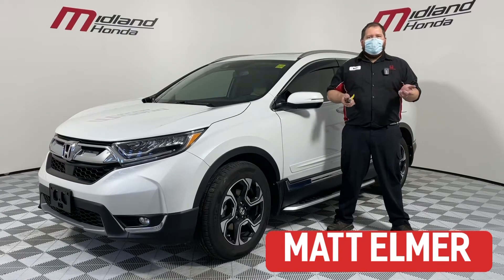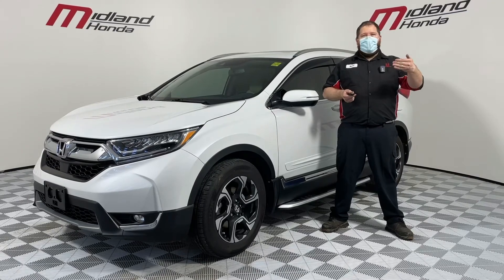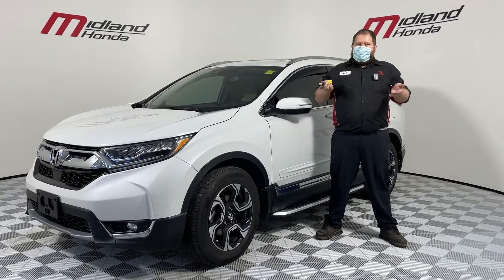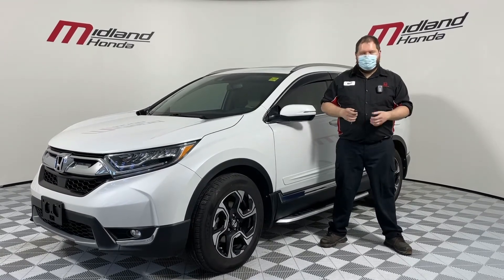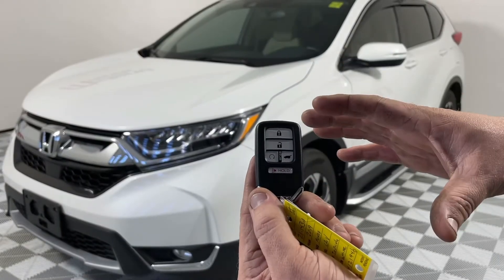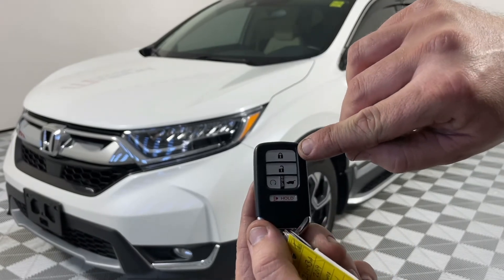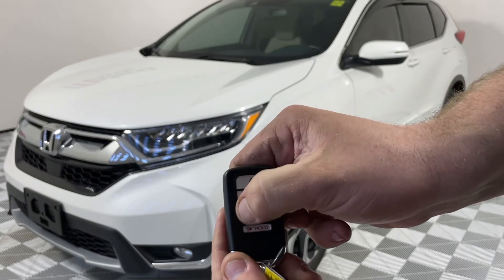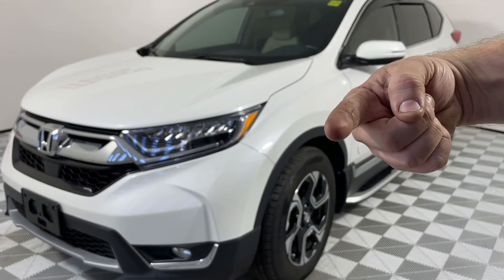How to Use Remote Start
Everything you need to know about your Remote Start system.

Midland Honda
947 Jones Rd.